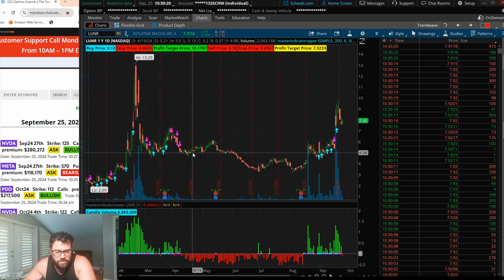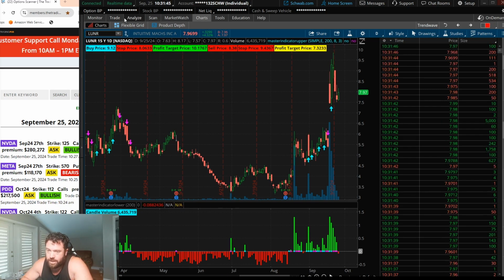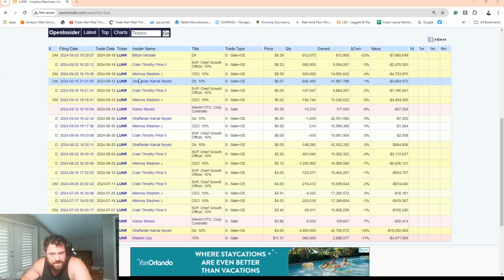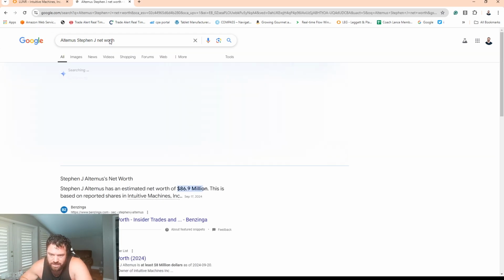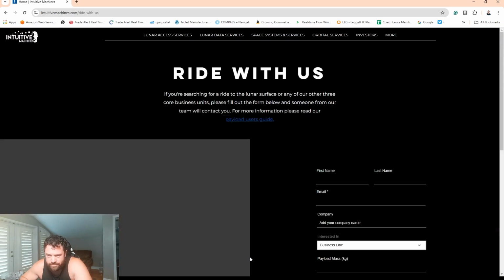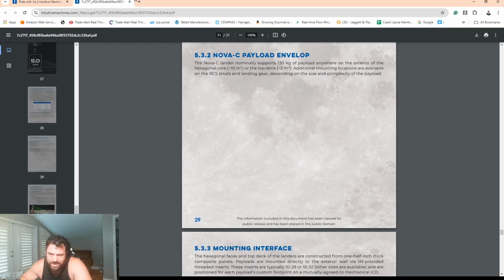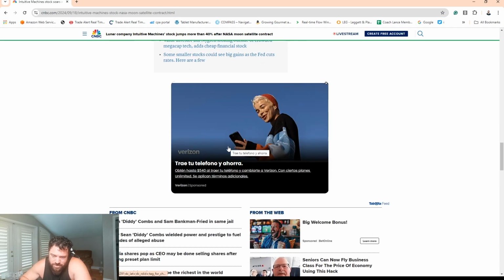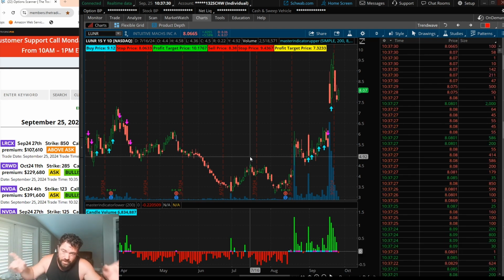WARNING: Why LUNR Looks Like Another SPAC Pump and Dump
I just dropped a new video, and trust me, you're gonna want to check this out...

I'm diving deep into a spacestock — these things have been on a tear! — that’s been getting a lot of attention lately: IntuitiveMachines (LUNR), which was up another 6-plus percent this morning, and 120% the past three months.

This little stock has seen some wild price action, tripling in value after being left for dead. But here's the kicker — there’s a lot more going on under the hood, and not all of it is good news.

In my video, I break down:

🚀 Insider selling that’s raising major red flags.

💼 A look at LUNR’s connection with NASA and whether it’s worth the hype.

⚠️ Why this might just be a pump and dump waiting to happen.

📊 My honest take on whether this stock is a good trade or a trap.

If you’ve been following the space sector or just love trading volatile names, you won’t want to miss this one!

◘ Want real-time market updates, free trade ideas and all sorts of other goodies? Of course you do!

tradingcoachlance.com stock trading option trading lance ippolito